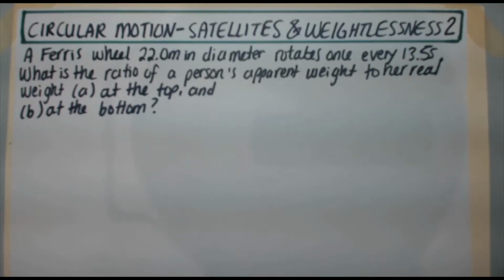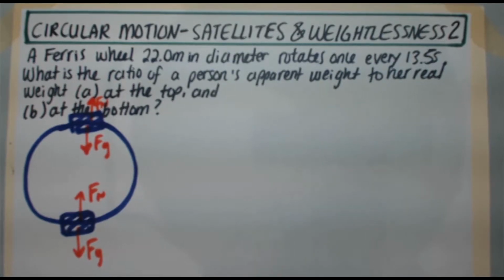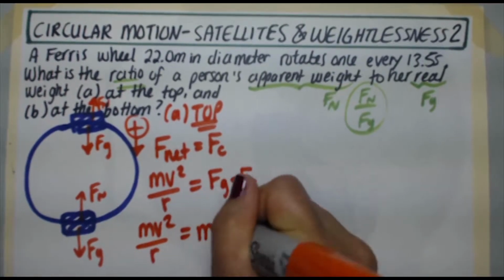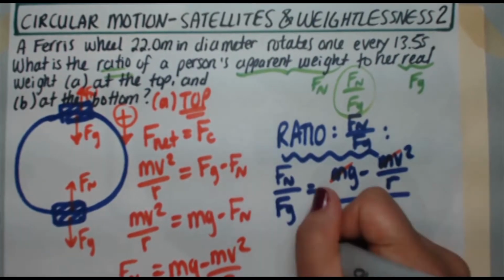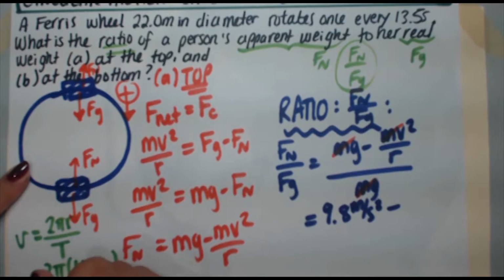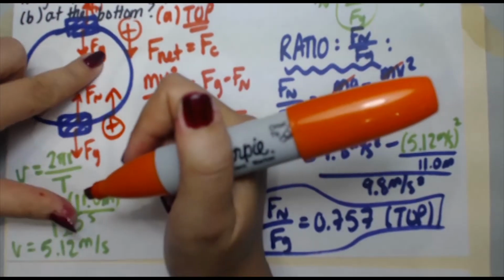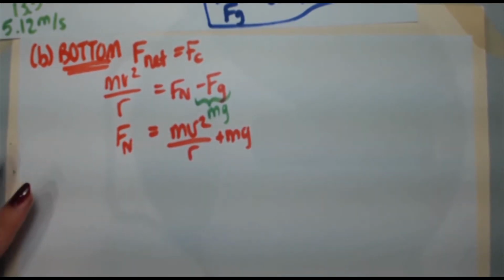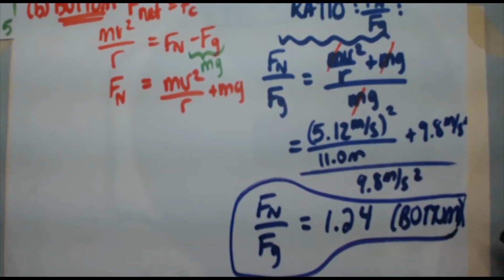92 Satellites & Weightlessness 2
A ferris wheel 22.0 m in diameter rotates once every 13.5 s. What is the ratio of a person's apparent weight to her real weight
(a) at the top, and
(b) at the bottom?